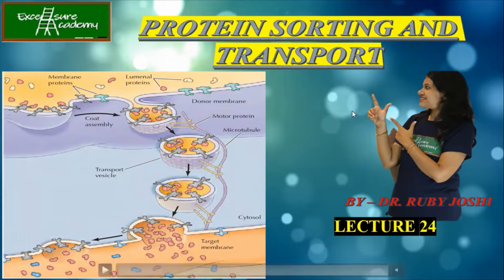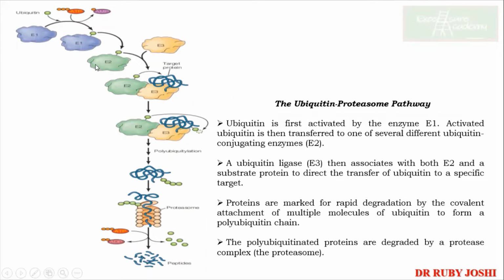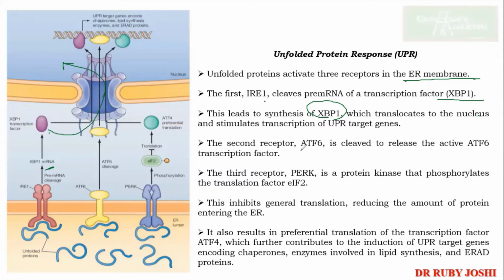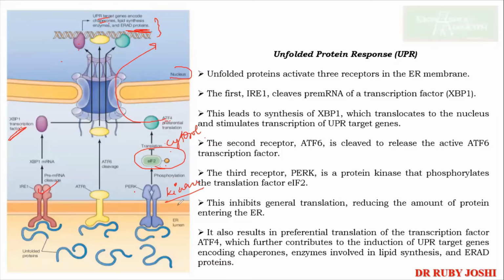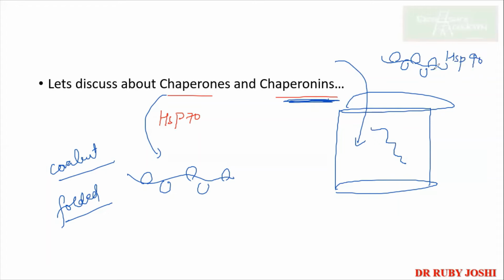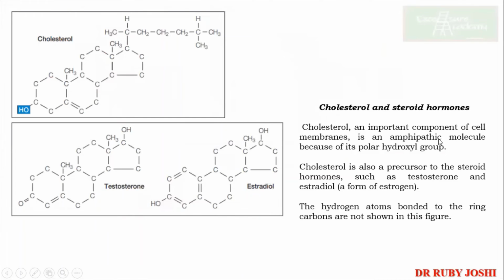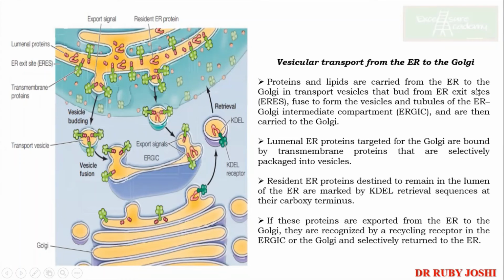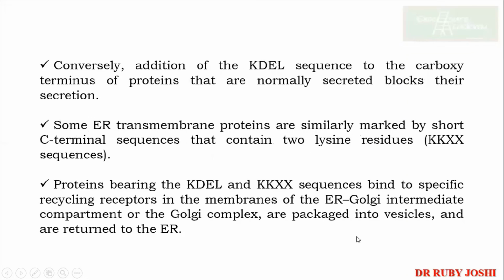Endoplasmic Reticulum Lecture_24 Cell Biology Protein and lipid sorting